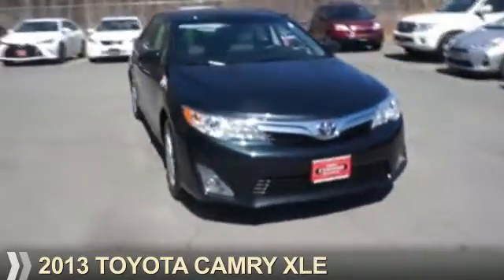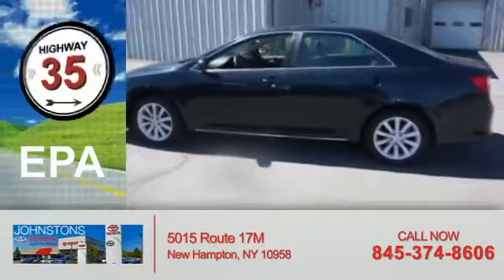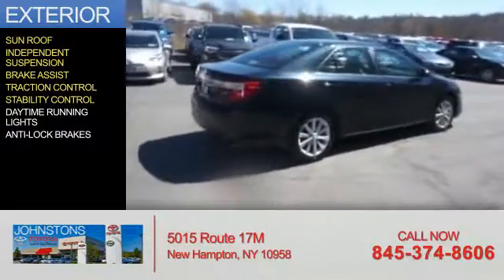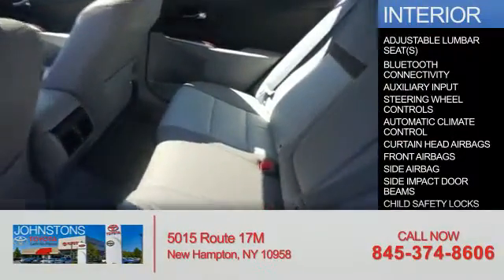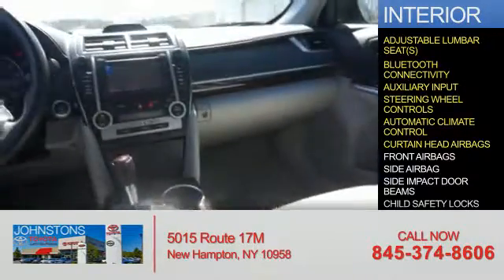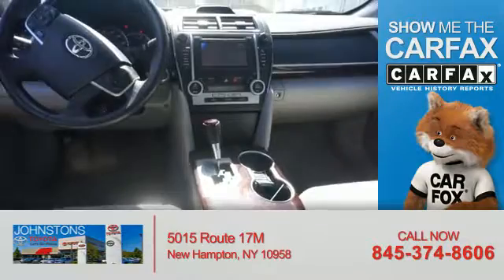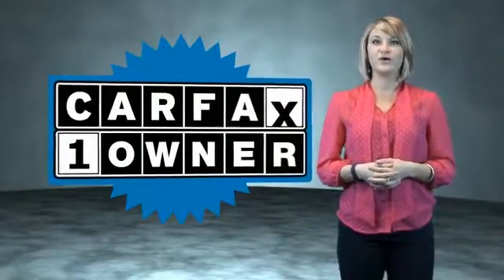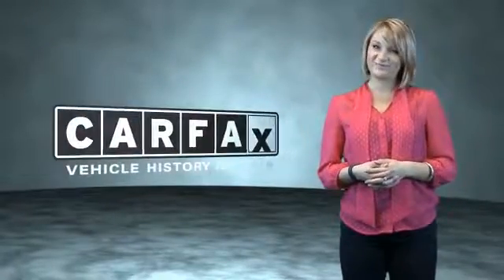2013 Toyota Camry 23412 - New Hampton NY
Year: 2013
Make: Toyota
Model: Camry
Trim: XLE
Engine: 2.5 liter 4 Cylindercylinder FWD
Transmission: Autostick
Color: Dk. Gray
Mileage: 48281
Address:
VIN:4T1BF1FK1DU234731